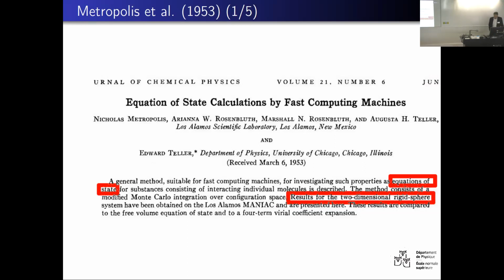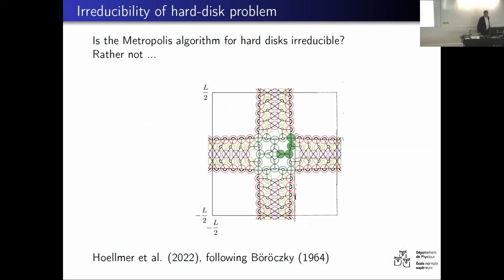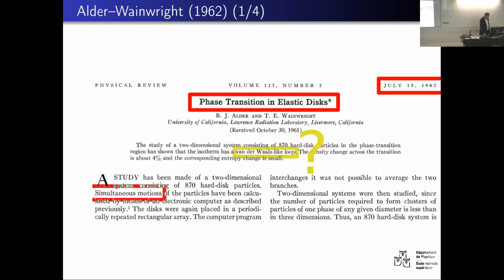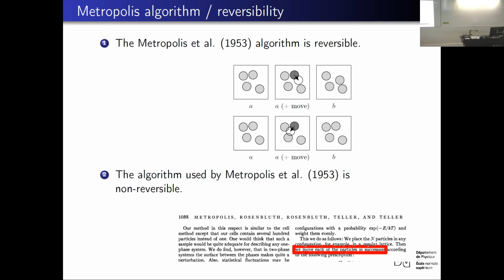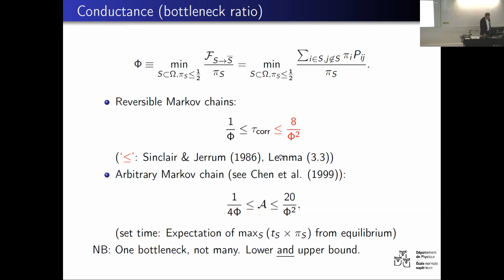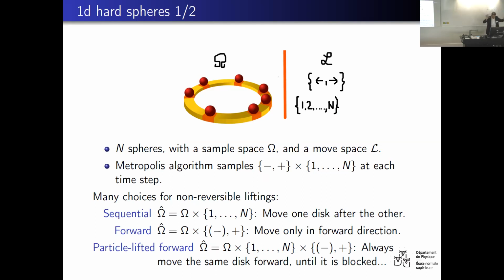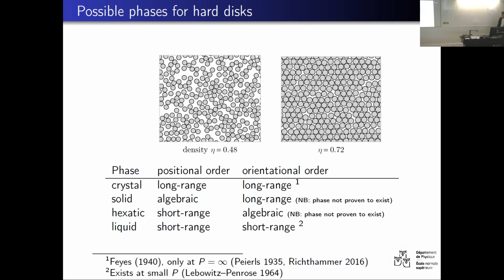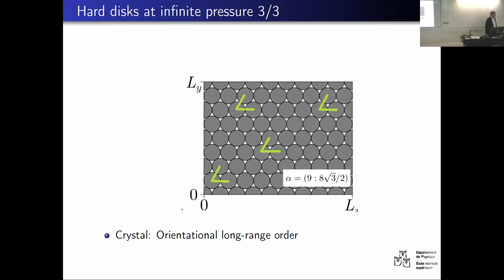Markov-Chain Monte Carlo and the hard-disk Universe -- Werner Krauth (ENS)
Plenary talk at the "Point Configurations: Deformations and Rigidity" conference held in London on the dates  June 27th - July 1st.